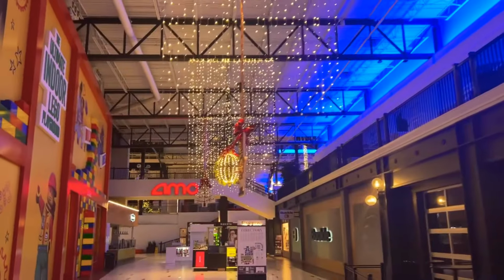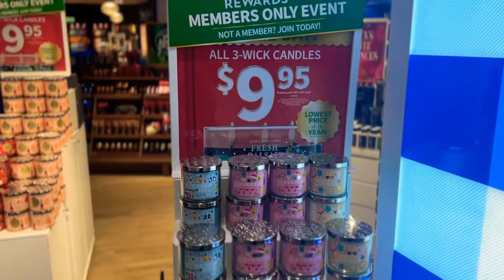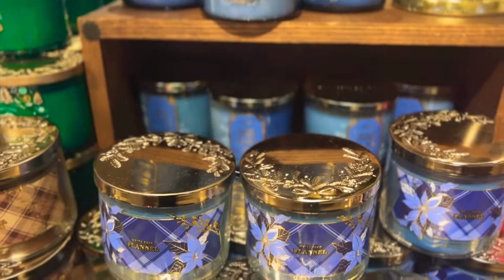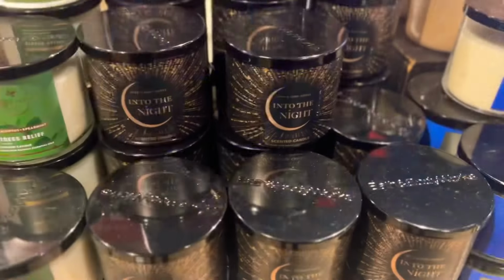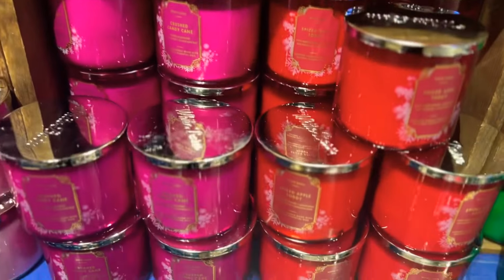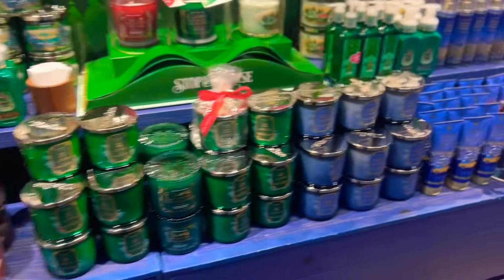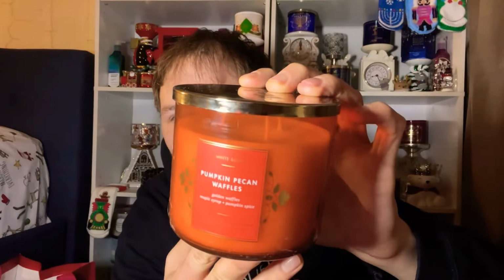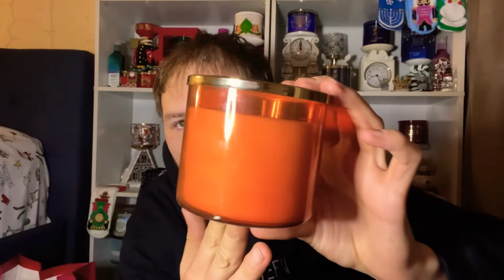Vlogmas Day 1 | Candle Day 2023 Day 1 | Bath & Body Works 🎄☃️❄️🕯️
Hey Gang!! Happy 2023 Candle Day Day 1! It’s also Vlogmas Day 1!!!
I hope you all enjoy the vlog and happy shopping! I hope you all find what your looking for!

Southern Expression Candle Co.

Homeworx by Slatkin & Co.